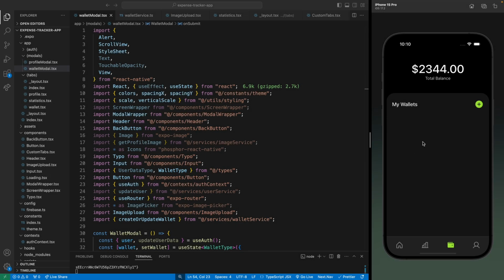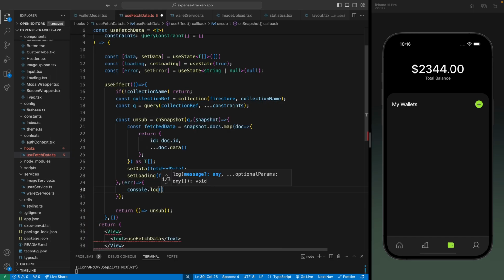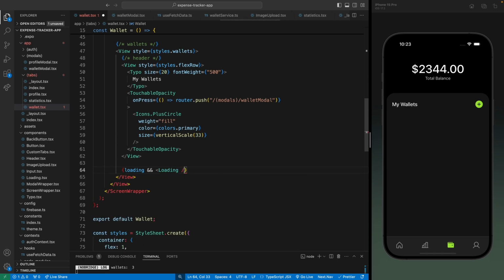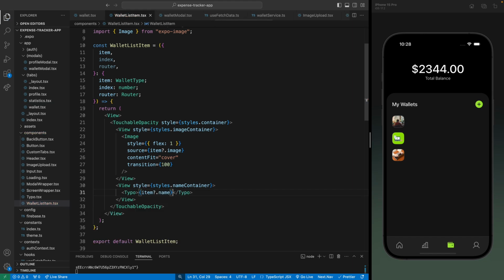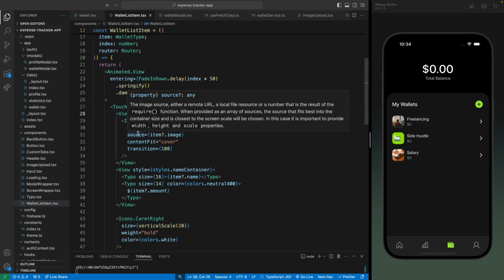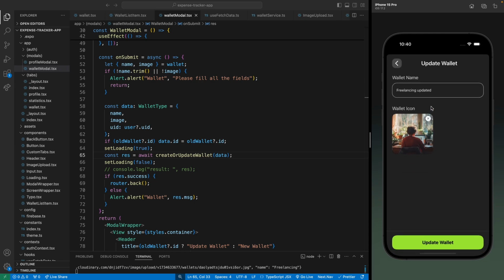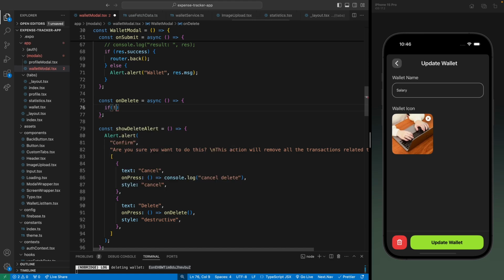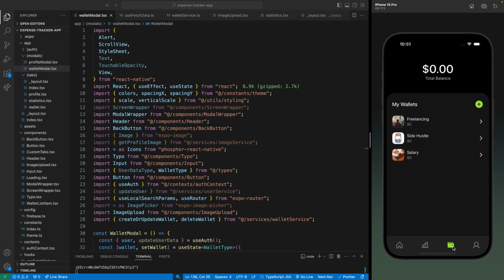Build an Expense Tracker App with Expo Router #9 - Fetch & Update Wallets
Hello everyone 👋,  In this video we will work on fetching the list of wallets and then updating and deleting the wallets using firebase.